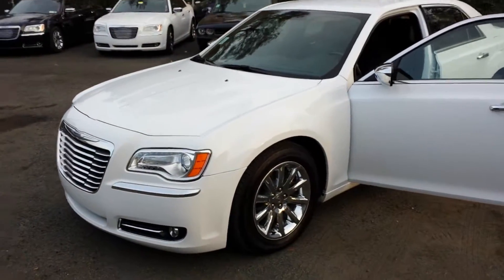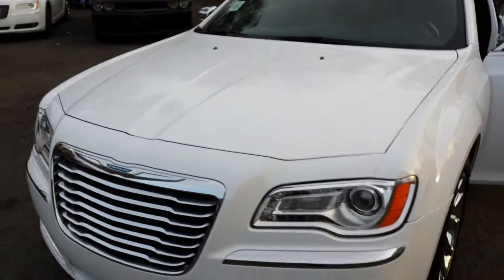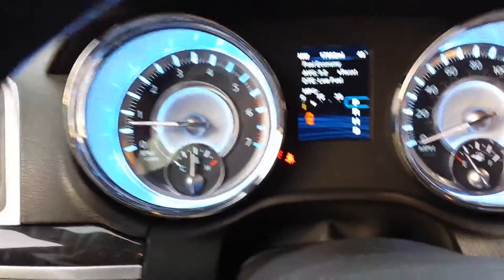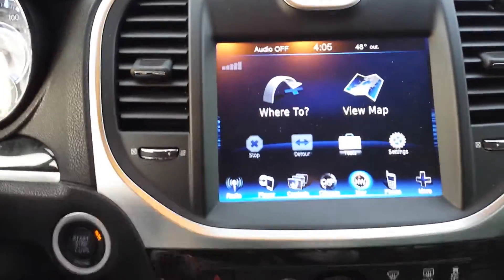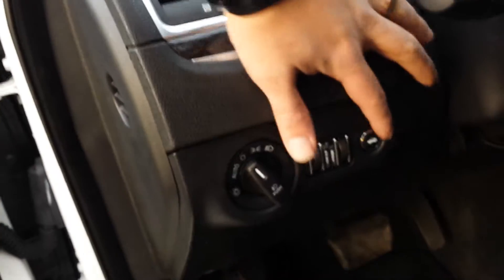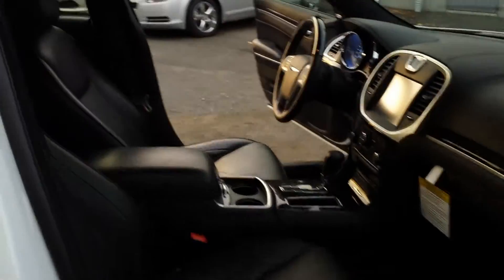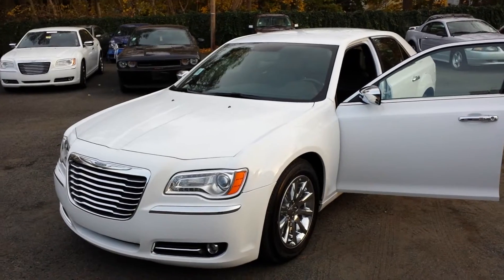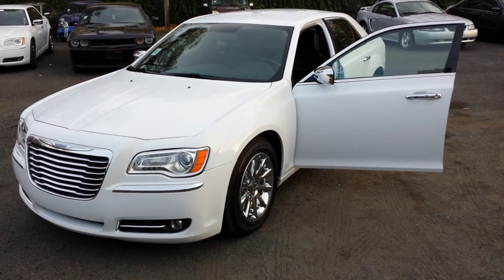CONDITION REPORT FOR 2013 CHRYSLER 300 C HEMI